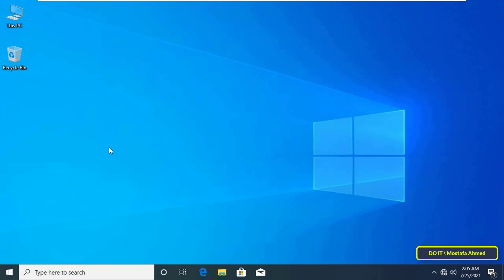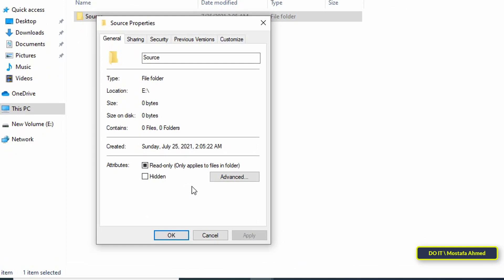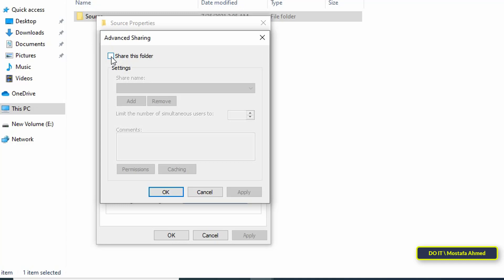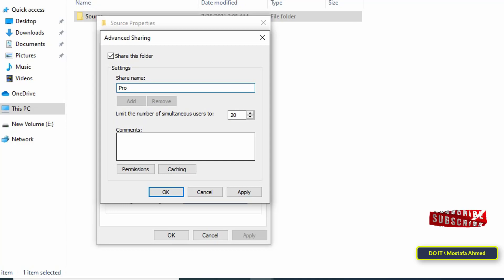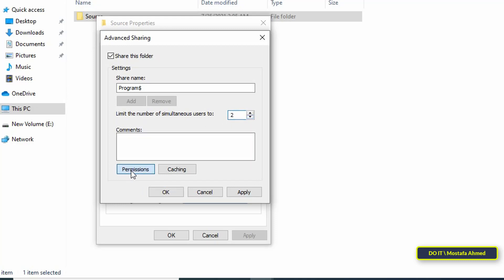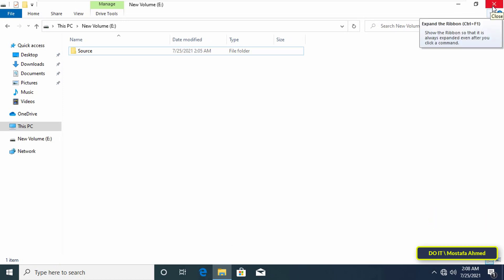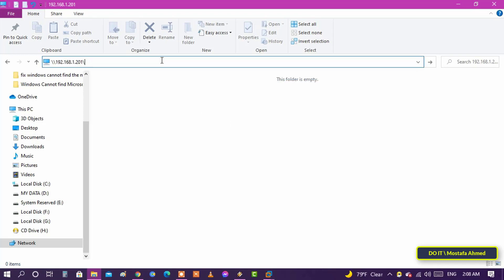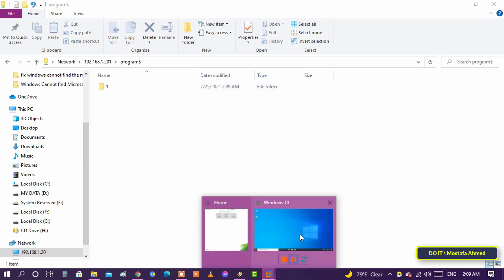How to Create and Access a Hidden Share Folder on Windows 10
In this video I explain how to hide shared folders on Windows 10...Hidden folders are traditional shared folders, but with the difference that they are not visible when browsing with File Explorer, the Run command, or when using any other application.
Sometimes you want to share some folders, but in a safe way, this method may help you to hide the files and folders that you want any user on the network to access easily
The video shows the steps in a simple way. Follow the video well.
What is a hidden share in Windows?
What is Hidden Share (Windows)? In Microsoft Windows operating systems, Hidden Share is a share with a dollar sign ($) appended to the share name that is not visible when a user lists another computer's shares.
How to Setup a Hidden Share Folder on Windows 10
How do I Create a Hidden Folder to Share
How to Creating Hidden Shares in Windows 10
How to Make a Hidden shared folder on Windows 10
How to make a shared folder on Windows 10
How to Use Advanced Sharing to Hidden Folders in Windows 10
How to Use Advanced Sharing in Windows 10
What is a hidden share in Windows 10
How to Accessing a Windows hidden share in Windows 10
How do I hide a share folder  in Windows 10?
Steps to create a Hidden Shared Folder
How to Create a Hidden Share Folder on` Windows 10
How to Using Hidden Shares Folders
Creating Hidden Shares in Windows
How to access hidden shared folder
How to Create a Hidden Shared Folder in Windows 10
How to access shared folder in Windows 10 using IP address
How do I access a shared folder by IP address
How to Access Hidden Shared Folder From Another Computer
How to Find hidden Shares on Network
How to Access Hidden Shares Remotely